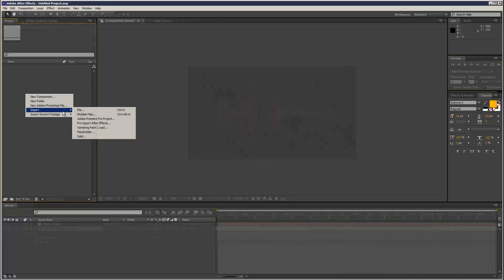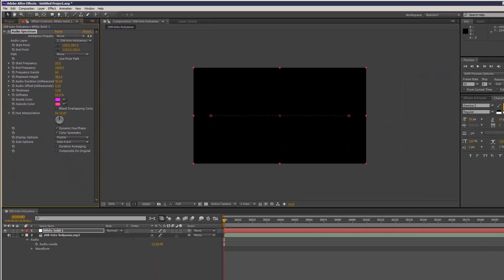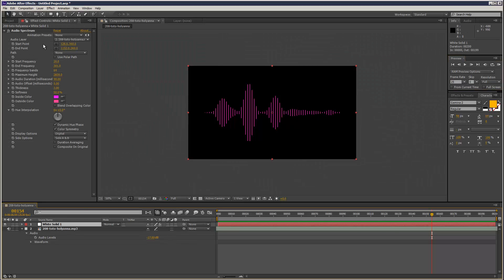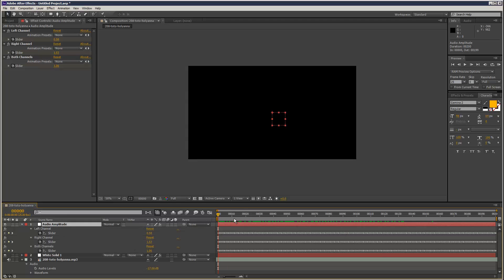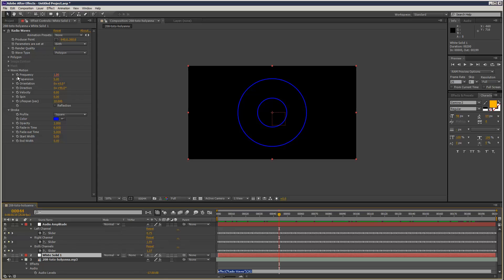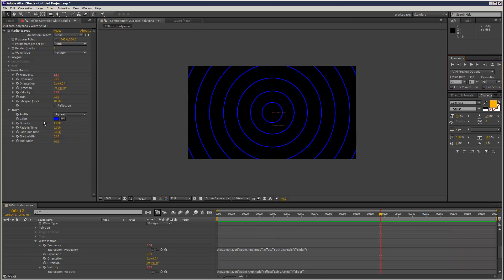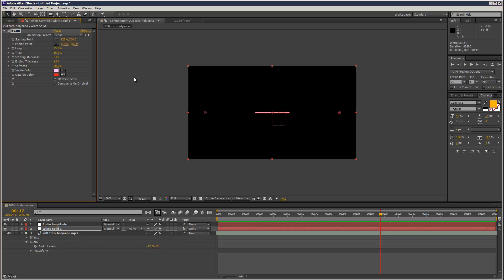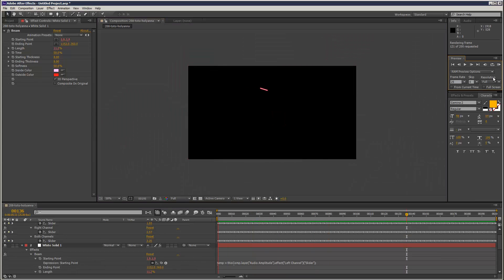After Effects Tutorial: Link Audio to Visuals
If you found this tutorial useful, you can We explore two methods of linking visuals to an audio track...